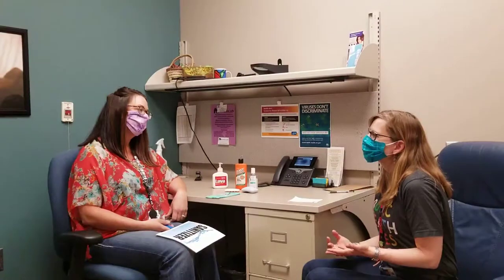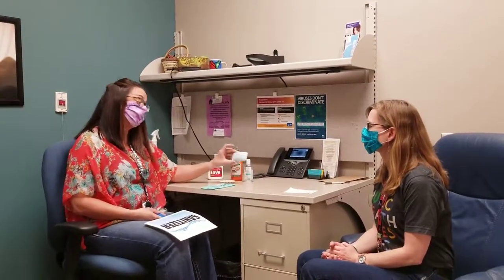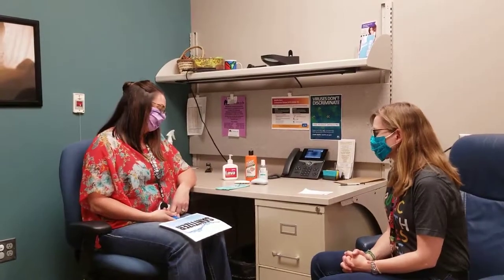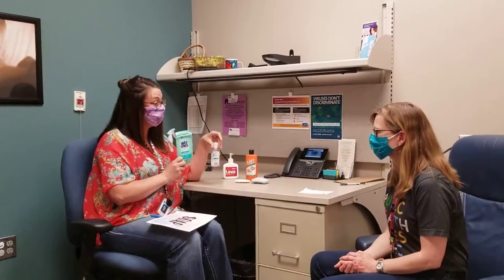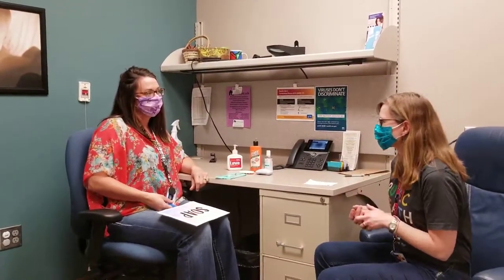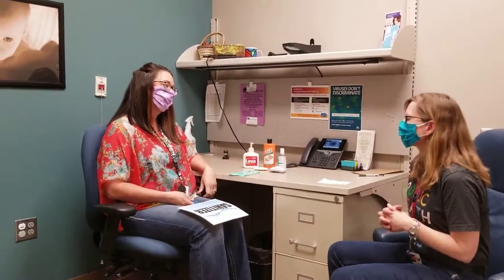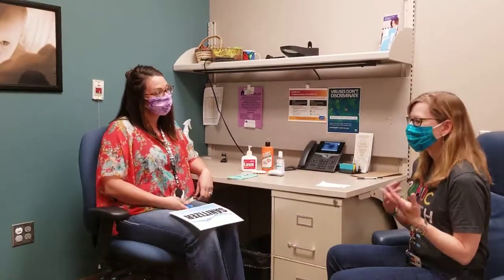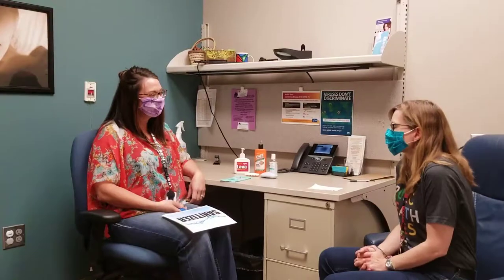Soap or Sanitizer?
With some sanitizers in short supply, listen as two Public Health nurses talk about when to use soap or when to use hand sanitizer.